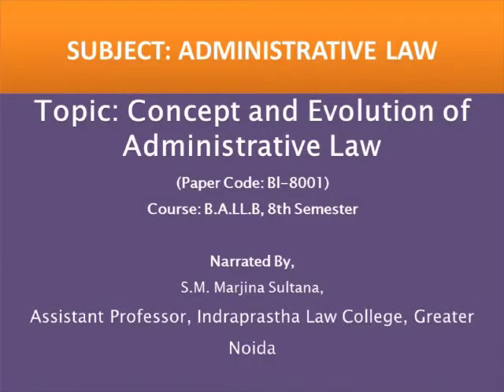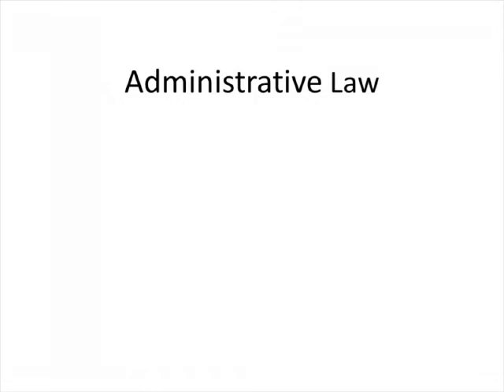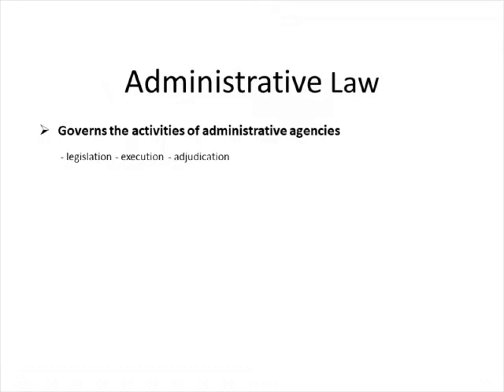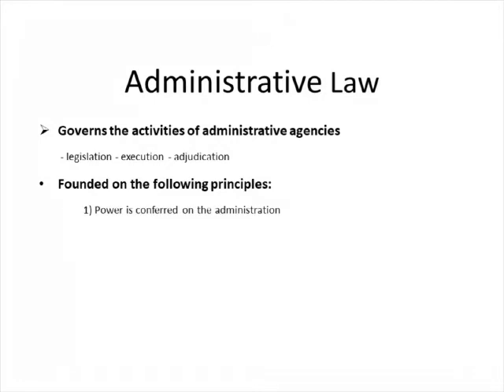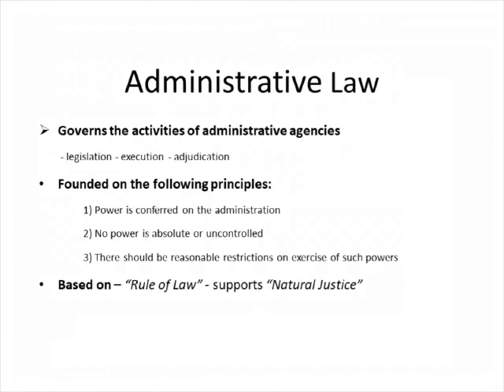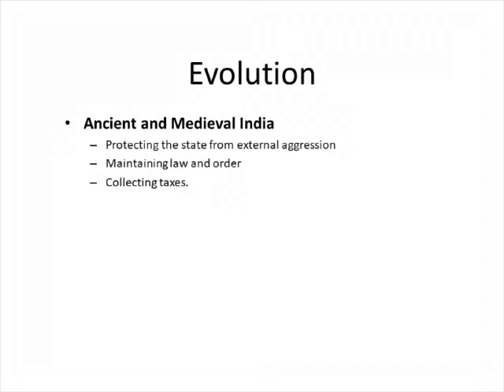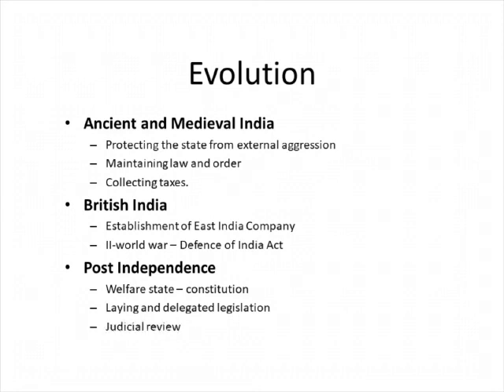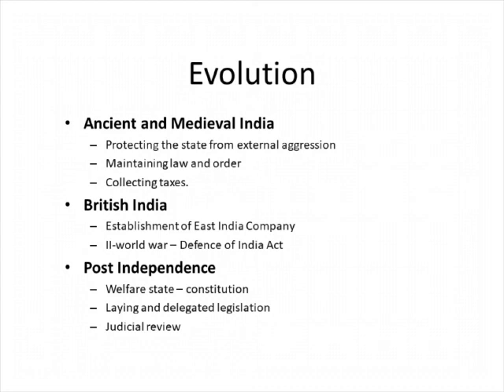BA-LLB 8th Sem,Subject- Administrative Law(BL-8001), Topic-Concept & Evolution of Administrative Law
Lecture-1, By Ms. Marjina Sultana